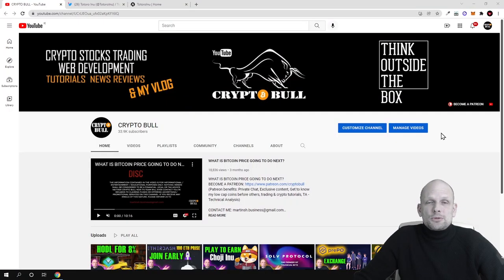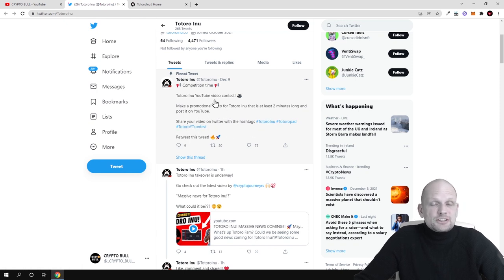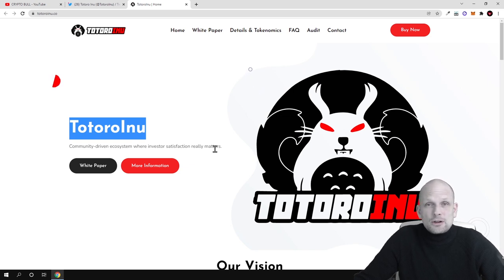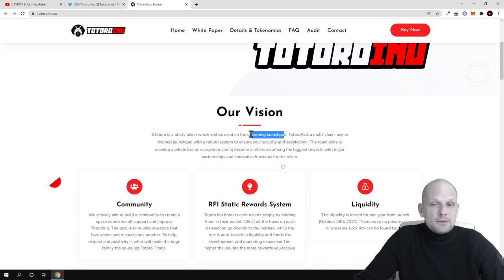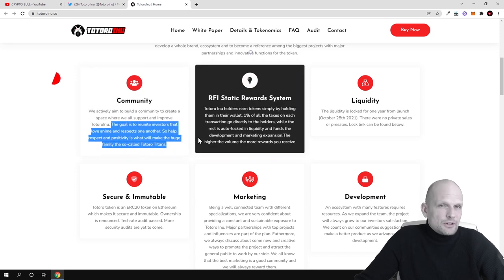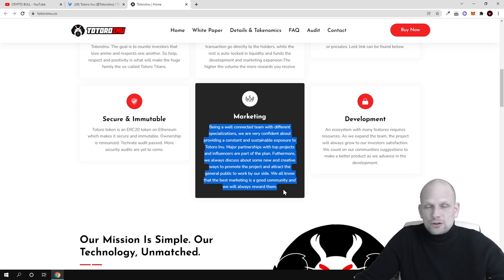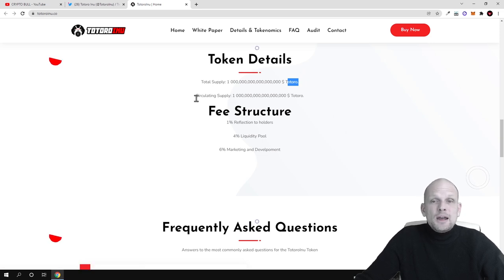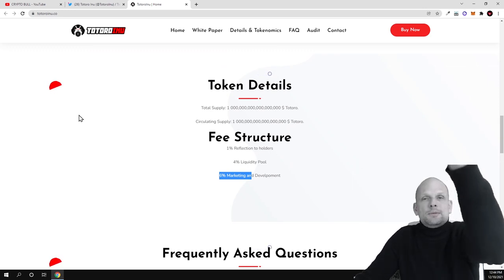TOTOROINU NEW CRYPTO LAUNCHPAD REVIEW!?!